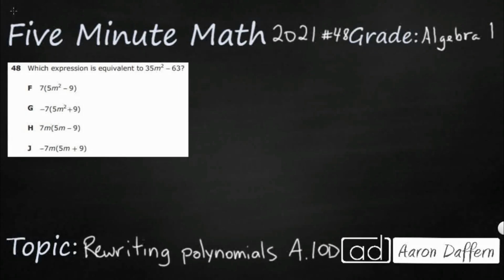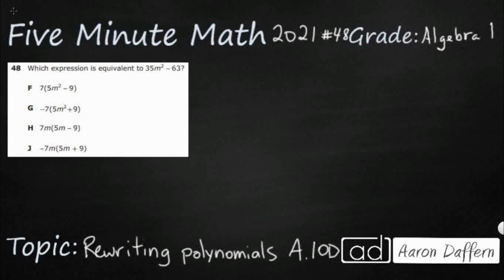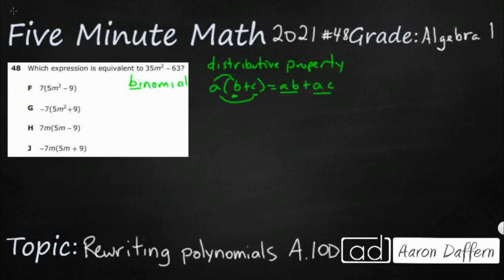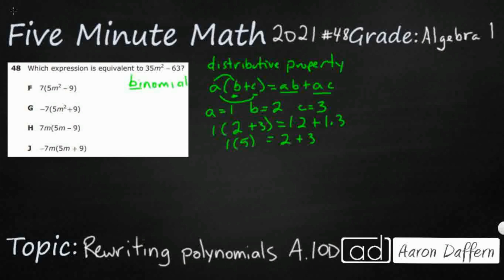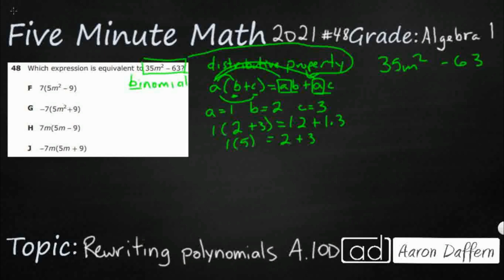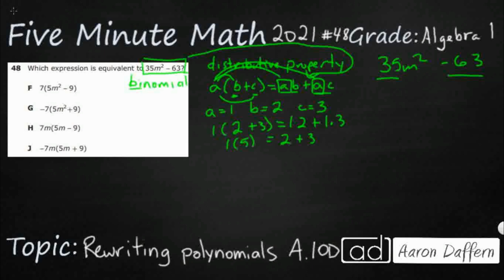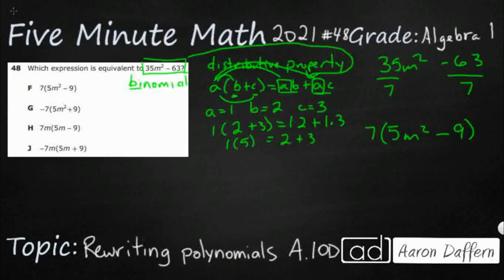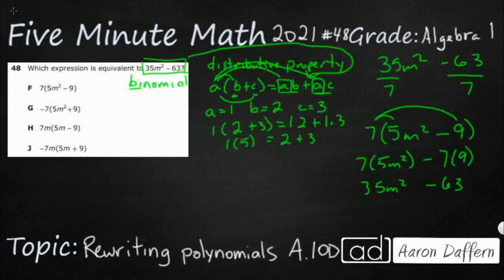Algebra 1 STAAR Practice Rewriting Polynomials (A.10D - #4)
Practice rewriting polynomial expressions of degree one and degree two in equivalent forms using the distributive property with a test item from the 2021 released STAAR test (#48 - A.10D)